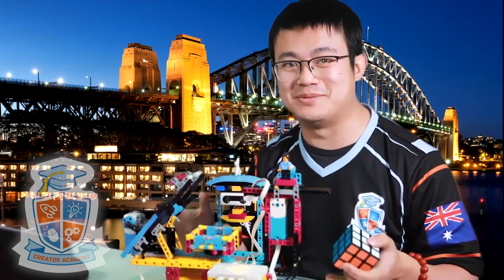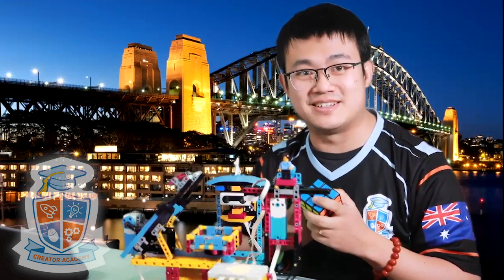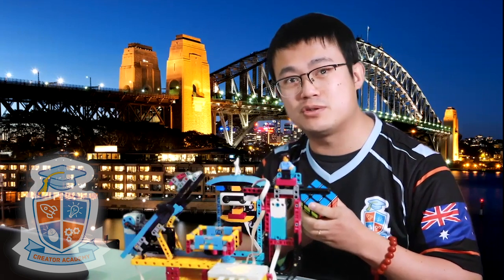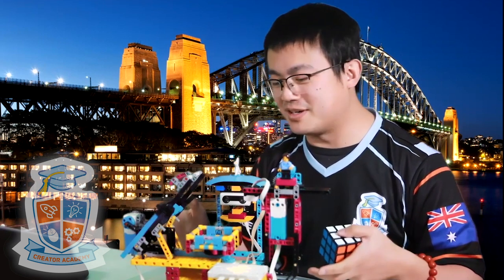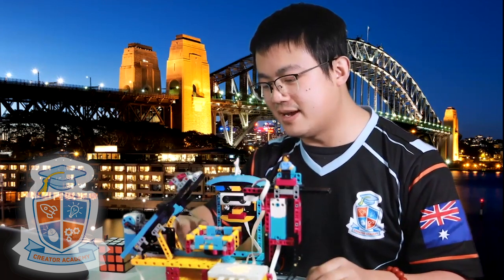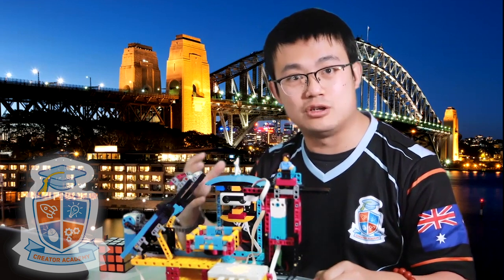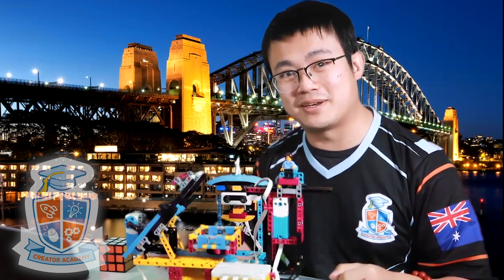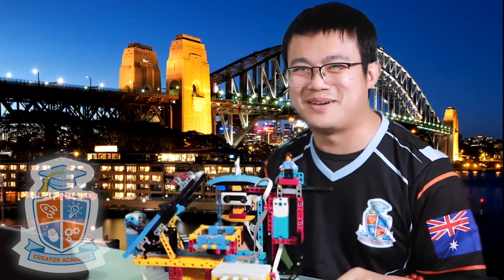LEGO SPIKE Prime Rubik's Cube Solver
Check out this awesome and hypnotic Rubik's Cube solver built with LEGO SPIKE Prime: PrimeCuber!

To build and code your own PrimeCuber, be sure to visit the creator of the project David Gilday's